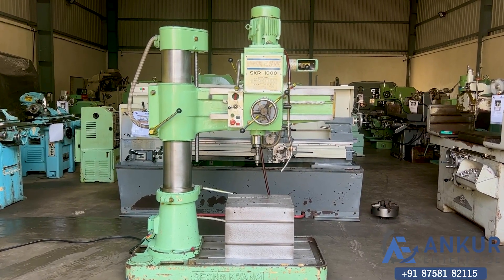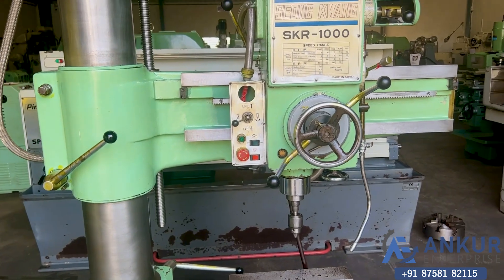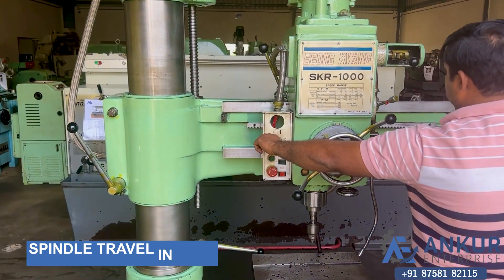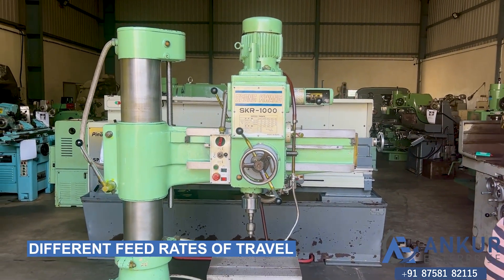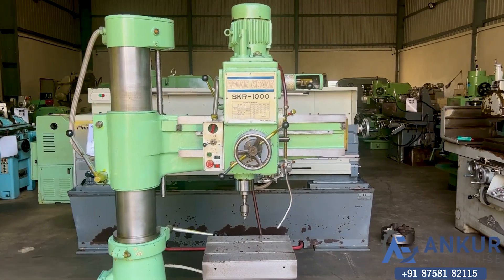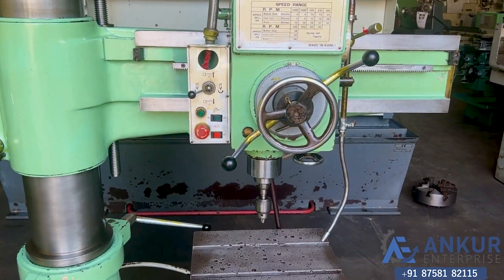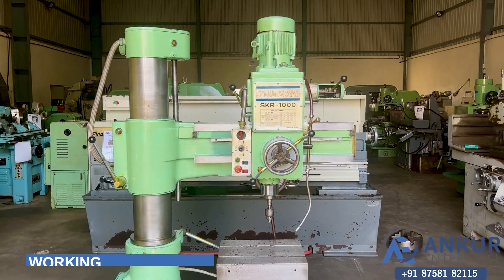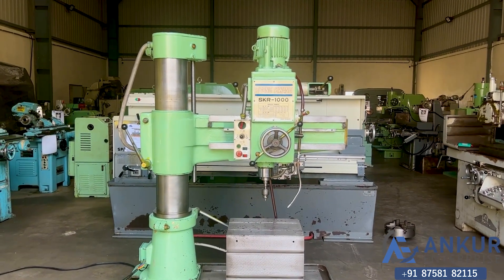Seong Kwang SKR-1000 Radial Drilling Machine - Capacity 40 mm x 1000 mm Working Arm Length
TECHNICAL SPECIFICATIONS :
• RADIAL ARM DRILL (WITH TABLE)
• MAKE - SEONG KWANS (KOREA)
• MODEL - SKR-1000